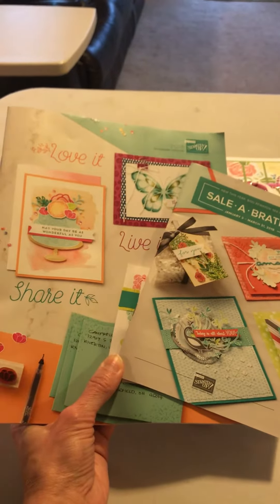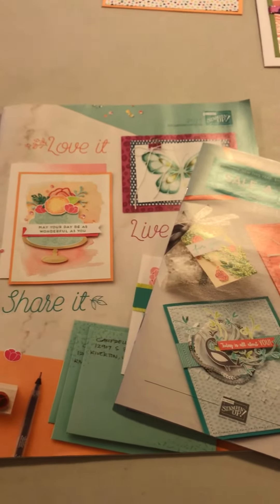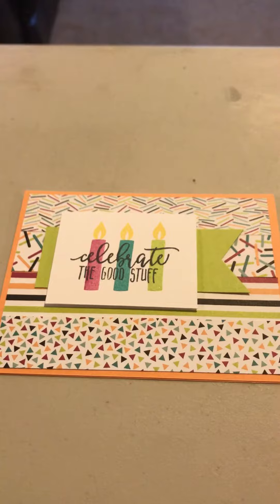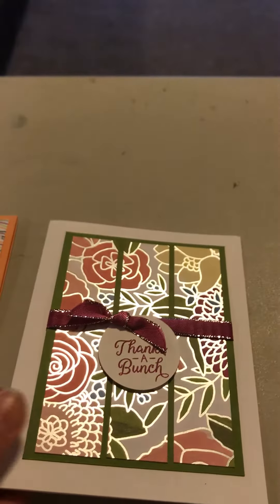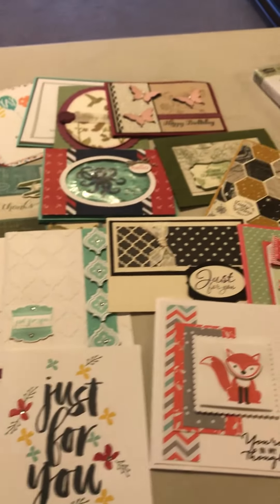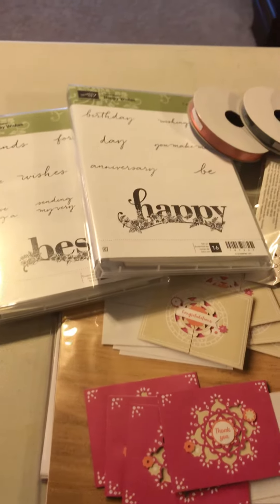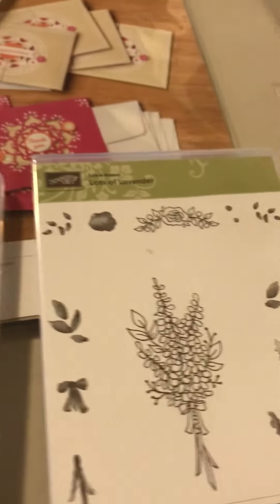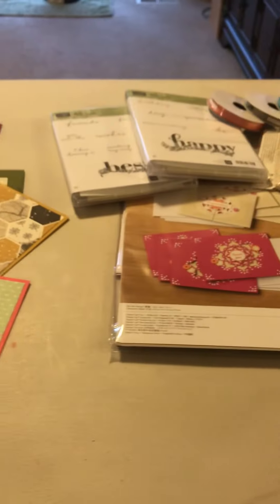Cupcakes, Cards, and Catalogs part 2